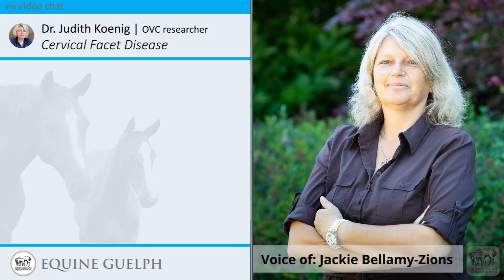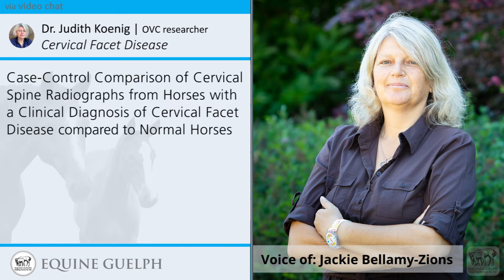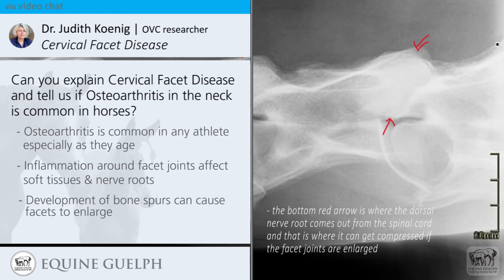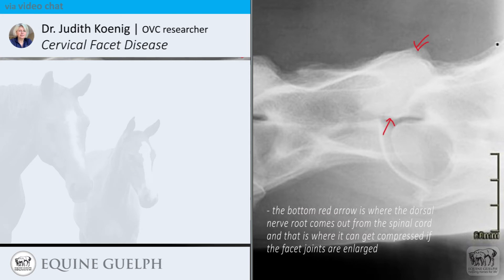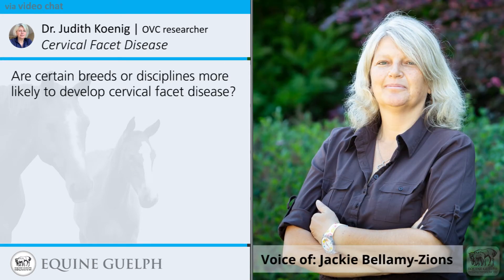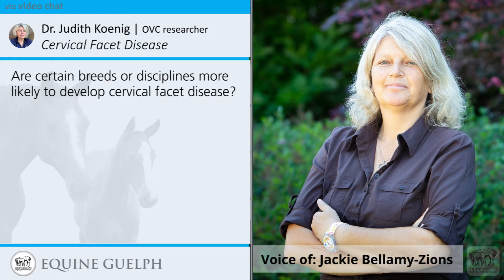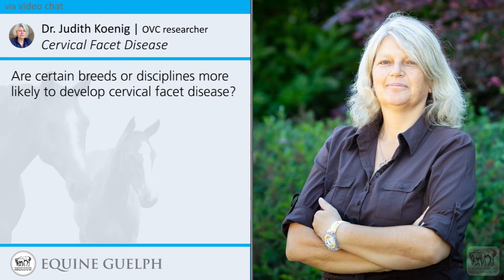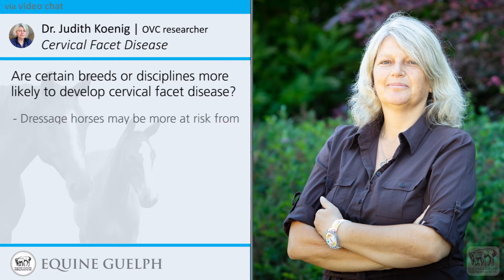Research Study on Diagnostics for Equine Osteoarthritis of the Neck - Dr. Judith Koenig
Dr. Koenig explains her research into Case-Control Comparison of Cervical Spine Radiographs From Horses With a Clinical Diagnosis of Cervical Facet Disease With Normal Horses by answering the following questions...

00:27  Can you explain Cervical Facet Disease and tell us if Osteoarthritis in the neck is common in horses?
01:47  Are certain breeds or disciplines more likely to develop cervical facet disease?
02:28 How difficult is it to diagnose osteoarthritic changes in the neck using radiographs?
03:44  What signs do horses present with when they are suffering from osteo arthritis in the neck?
05:05  What is the significance of the finding that osteoarthritic changes can be detected on a radio graph in horses with no signs of cervical facet disease?
06:59  What were the conclusions of your research study?